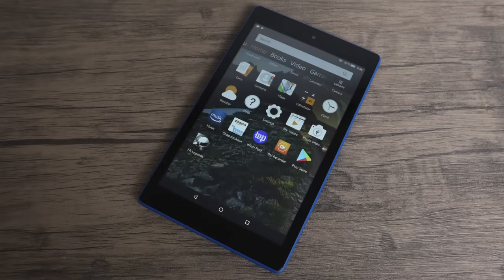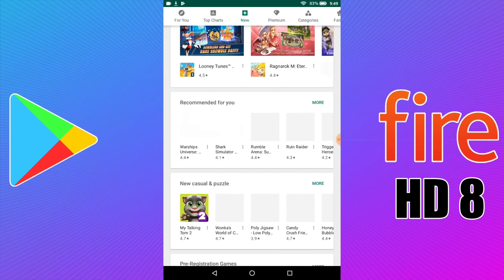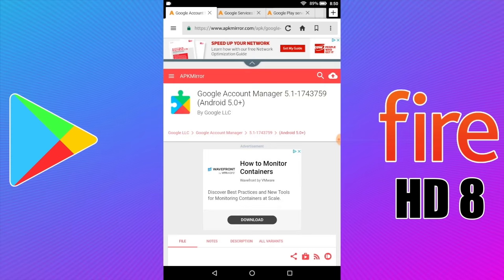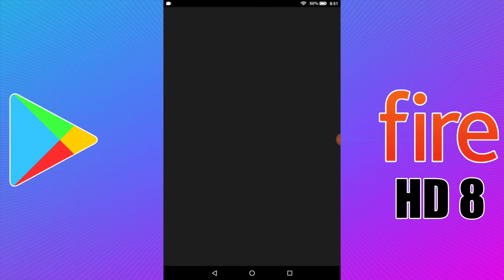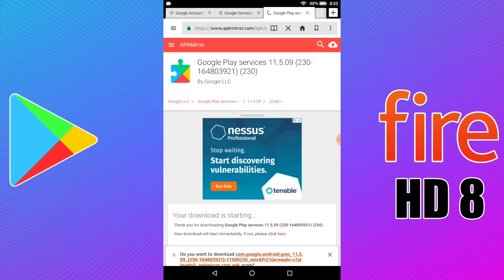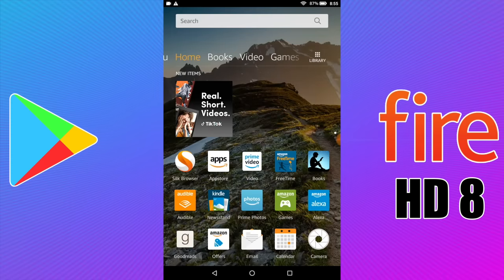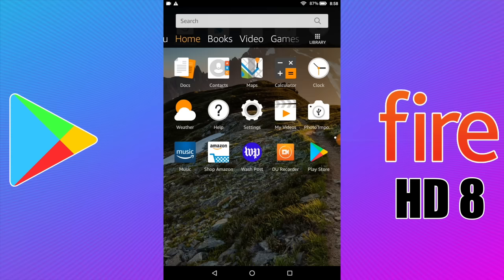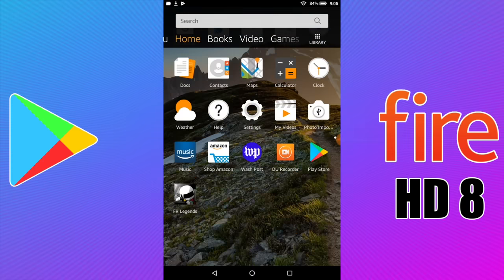Amazon Fire HD 8 Install Google Play EASY NO PC REQUIRED! 2019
How to Install Google Play on the All-New Amazon Fire HD 8 Tablet!